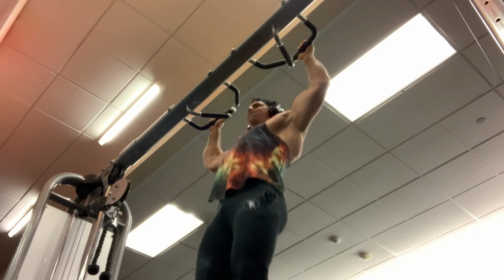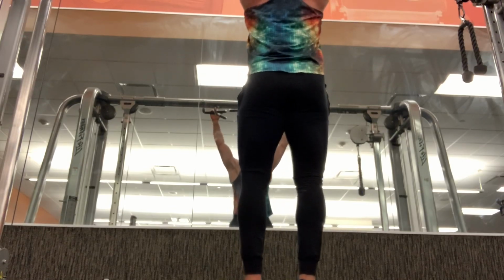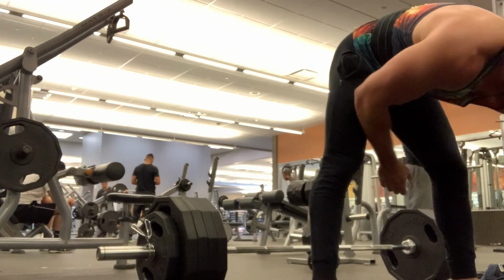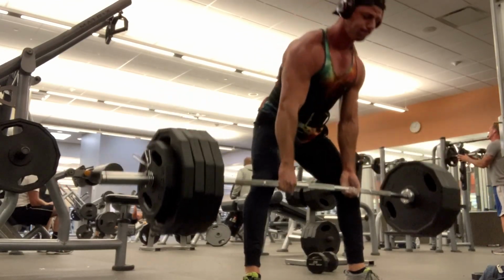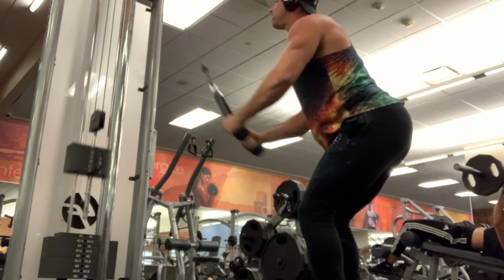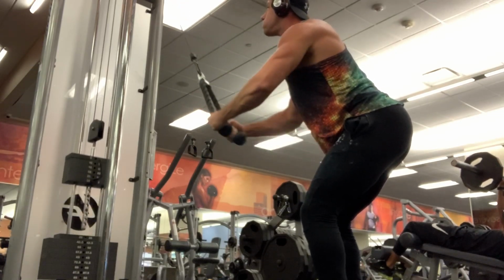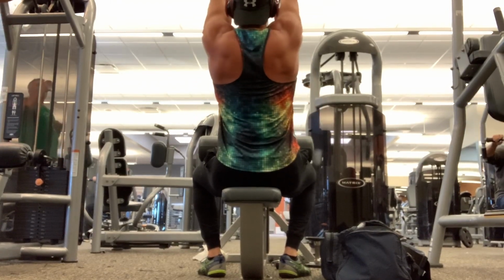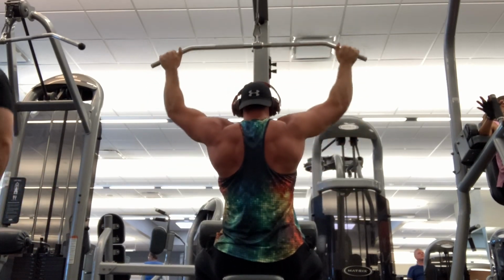Back Workout | Step by Step Instructional Workout